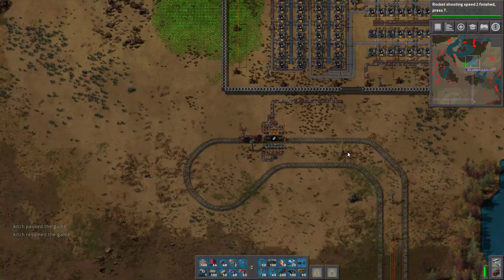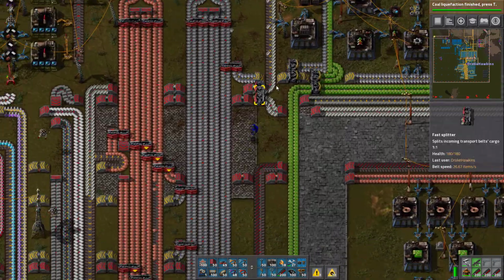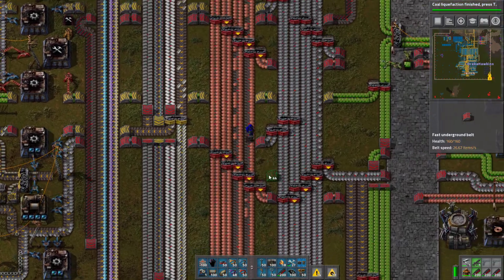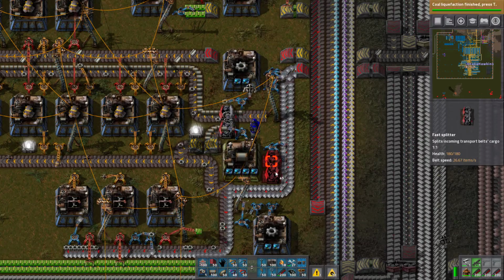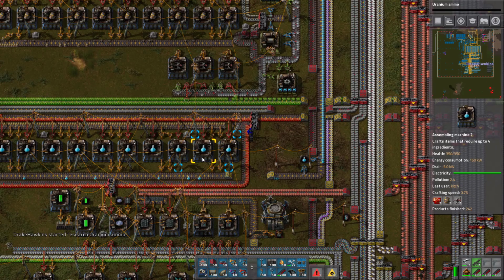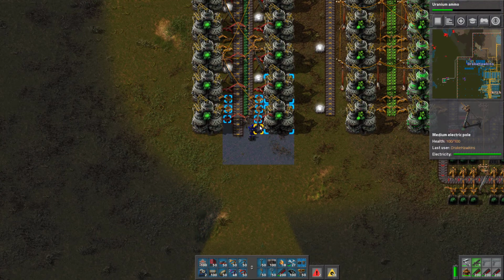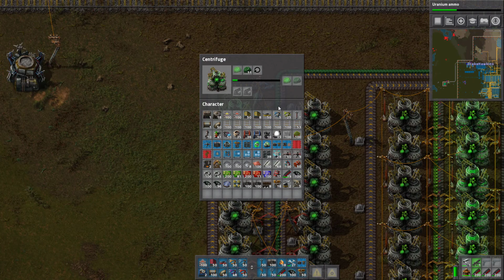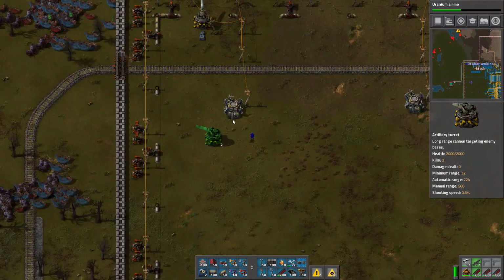Multiplayer Factorio - Belts and Biters - With Kitch - Episode 56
Factorio Multiplayer Series with Kitch from KitchsVideos.  We are exceited to have a great time bantering and trying to survive in this Factorio Deathworld settings.  Let's see how long we can survive without getting rolled by the biters!

New to Clan Hawkins? Welcome to the channel!  I do let's plays of some of my current favorite games.